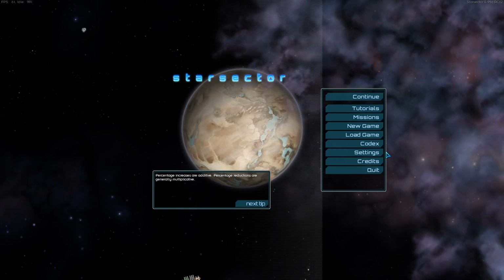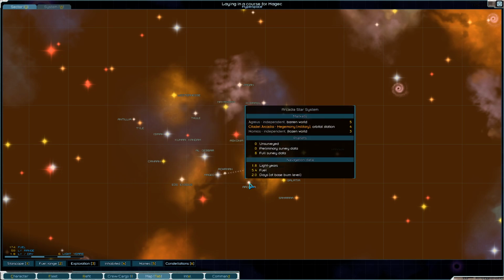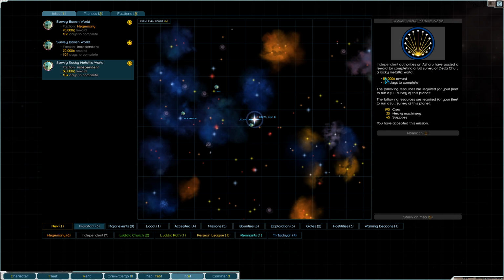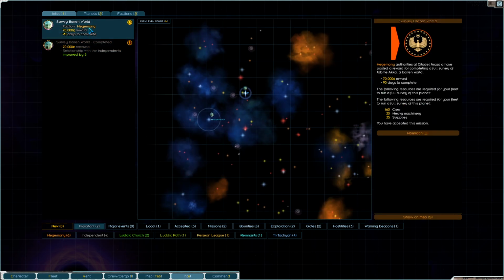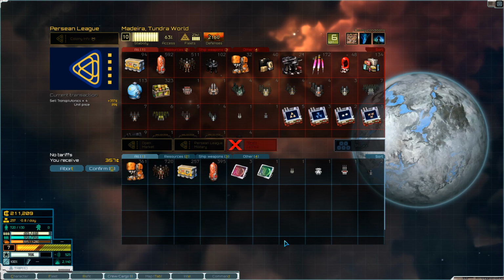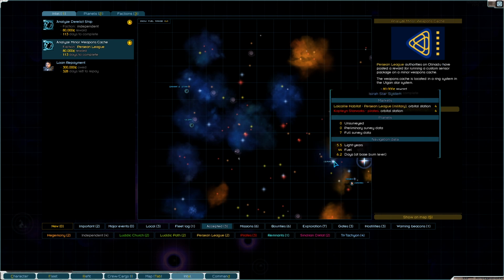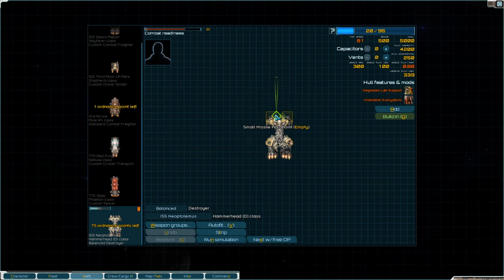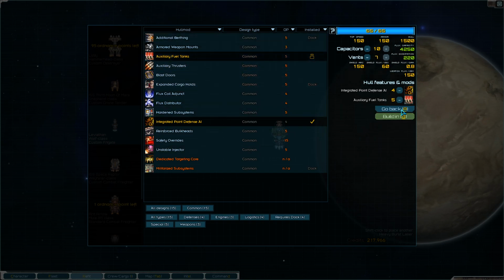Starsector 0.95a - Learning How To Build An Interstellar Clan - Episode 1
Set in the year 3126, the player commands a fleet of spaceships and engages in combat, trade, and exploration in a procedurally generated world.
Starsector is a top-down single-player indie role-playing game developed and published by Fractal Softworks

This is our first run here on the channel and as such it is in my normal style pure vanilla.  We will update as they come along throughout the series but if you are looking for a modded play we will be tackling that next.  I highly recomend exploring the vanilla experience and then taking on mods like Nexerelin.

Don't Have Starsector Yet?

Check out their official site for more FAQ's and so much more @